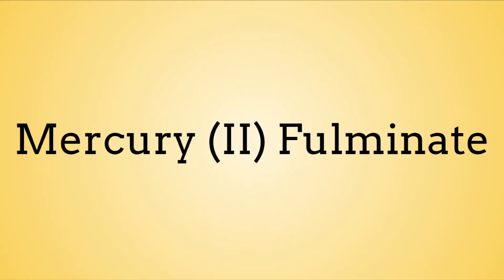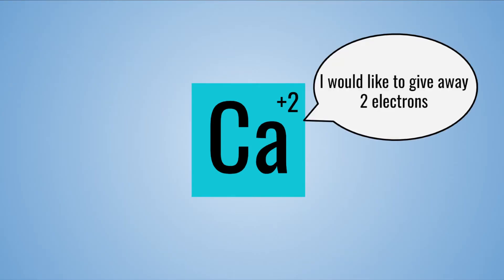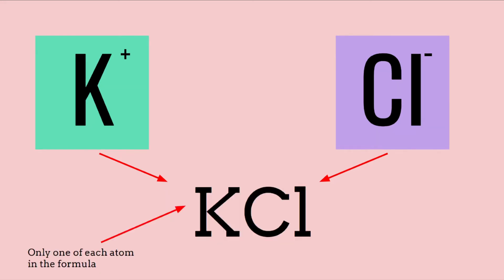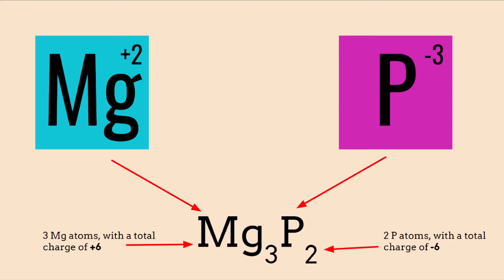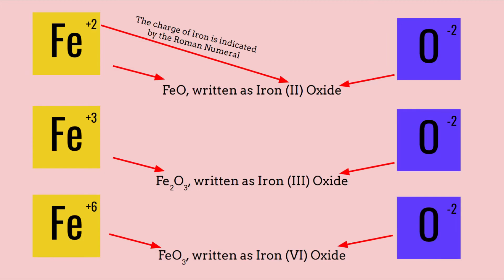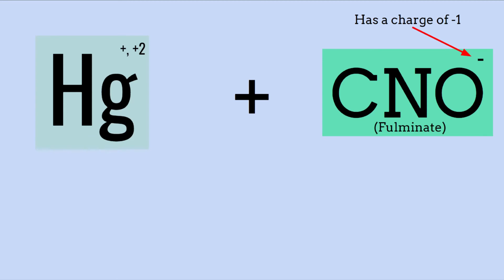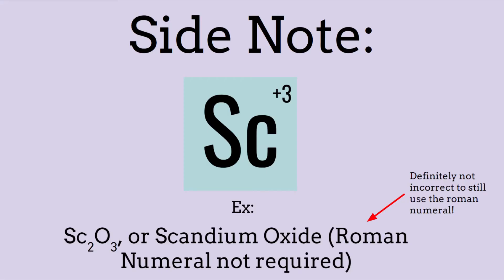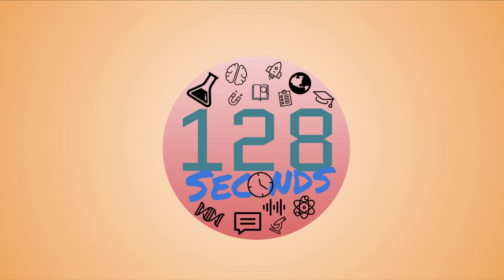Ionic Bonds In Under 128 Seconds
This is a brief overview of what chemical bonds are, how ionic bonds are made, a few breaking bad refrences, and a quick lesson in naming.

Note: I did not go into depth about the naming or the structure of these bonds. What I focused on was the pure molecular content. As always, do more research if you are interested in this.